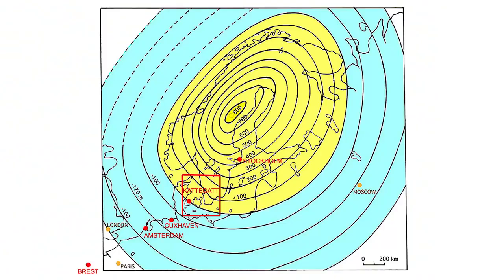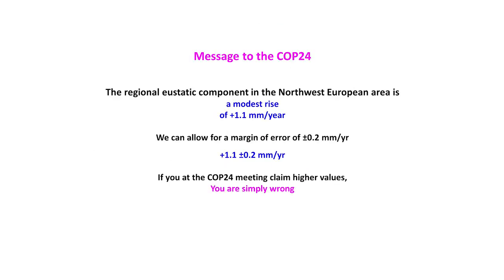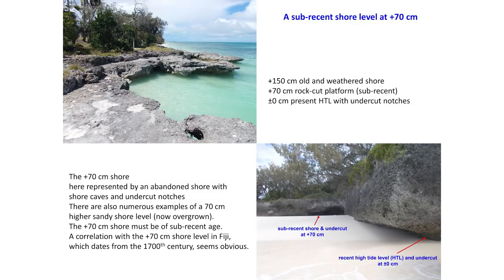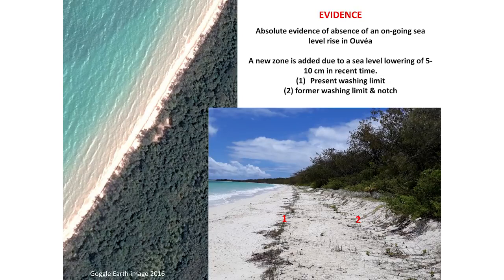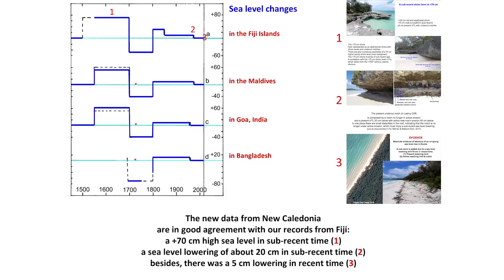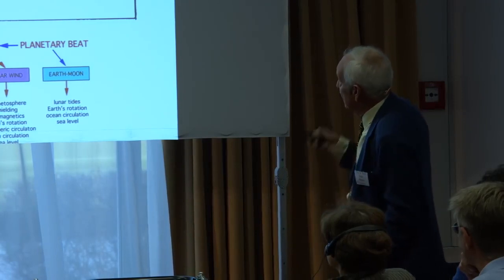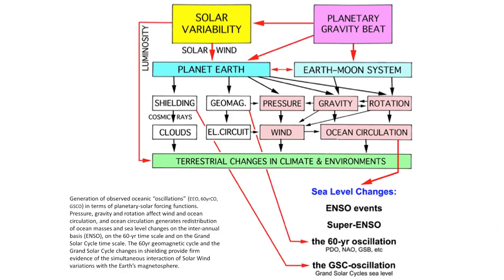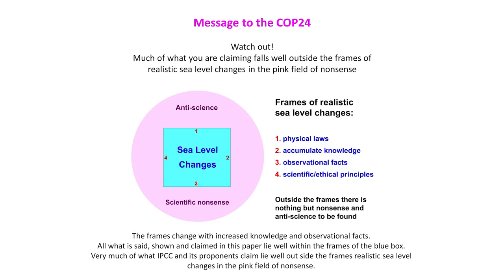Nils-Axel Mörner †: The Kattegat as a test area for the height of the sea level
12th International EIKE Climate and Energy Conference (IKEK-12) on November 23 and 24, 2018 in Munich.
Prof. em. Dr. Nils-Axel Mörner †, former head of the Institute of Paleogeophysics and Geodynamics at Stockholm University.

The speaker studied the Kattegat Sea between Denmark and Sweden. In the region, he said, sea levels have not risen as climate alarmists have predicted, but have decreased. The actual oceanic rise here over the past 125 years could be put at a moderate 0.9 mm per year, he said. The Stockholm tidal record, he said, is the second longest in Europe; the mean long-term change in sea level is a decline of 3.8 mm per year. The land itself was rising by 4.9 mm per year due to postglacial rise of the continental landmass, he said. The difference - 1.1 mm/year - is the true oceanic component of the Baltic Sea.

In addition to the European settings, Mörner is also exploring the Indian Ocean and the Pacific. He has just returned from the Ouvéa Island area off Nova Scotia. In the 17th century, the sea level was 70 cm higher, as immutable geomorphological facts proved. At that time the "Little Ice Age" prevailed in the Alps with larger glaciers. How could more liquid water have been present at the same time in the equatorial region?

The phenomenon thus proves that the Intergovernmental Panel on Climate Change is wrong; in warm periods, sea levels do not rise globally. The reason for this is the so-called rotational eustasy of the planet: In the north, the water volume rises somewhat; at the equator, it remains about the same.
Other islands or coastal regions also showed a progression of sea levels like the island of Ouvéa, for example the Fiji Islands, the Maldives and Goa in India. Again, the oceans sank in the 1700s, rose in the 1800s, and sank again after 1950.

The changes in global sea level followed the tidal super-cycles of the moon, which in turn were said to be due to the major solar cycles. The sun also influences the Gulf Stream in the North Atlantic, which brings heat to western and northern Europe. During maximum solar activity, the Gulf Stream flows northeast and sea levels rise. During a solar minimum, the Gulf Stream flows from east to southeast and sea levels drop in the north.

Mörner emphasized that solar cycles and the gravity of our neighboring planets, the solar wind and the moon determined our climate and environment. The carbon dioxide greenhouse effect has no place in this.

With his lecture in Munich the speaker wanted to send a message to the world climate conference COP24 in Katowice/Poland, which took place shortly after the EIKE conference: "Some of your statements fall into the realm of anti-scientific nonsense. Polar ice is not melting as fast and sea levels are not rising in a short time."
For the process of determining sea level, Mörner recommends following the laws of physics and the evidence in nature

or Bank: Europäisches Institut für Klima und Energie, Volksbank Gera Jena Rudolstadt, IBAN: DE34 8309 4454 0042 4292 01, BIC: GENODEF1RUJ

By doing so, you will help us to be suggested more often in search engines and on Youtube.